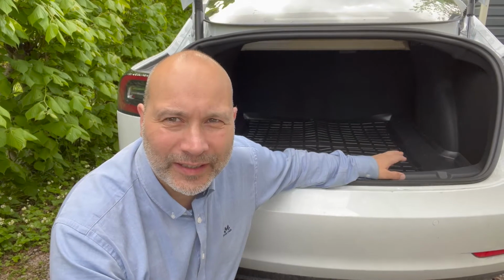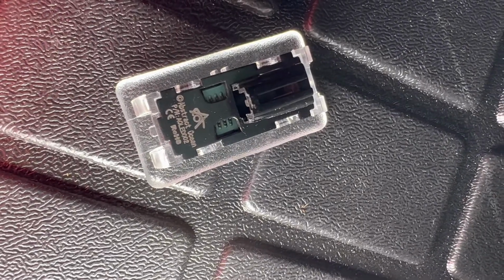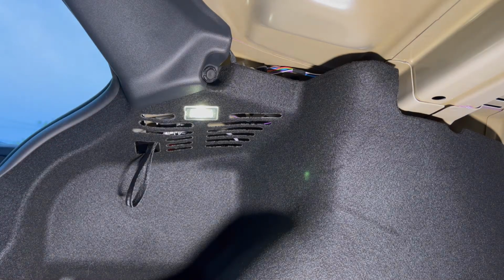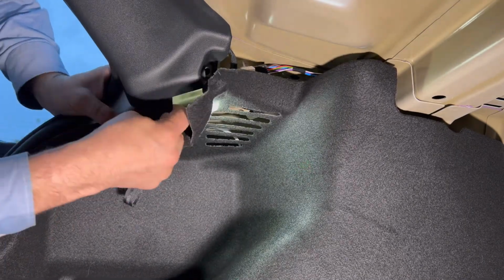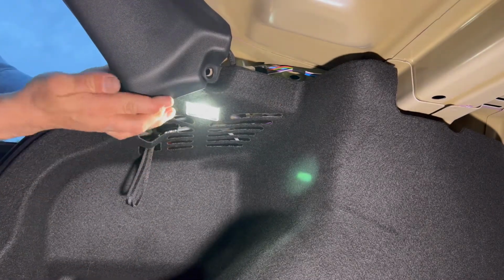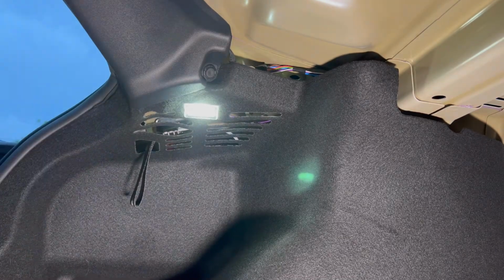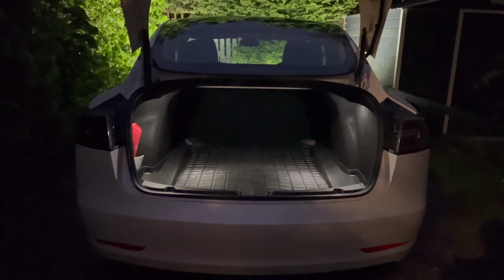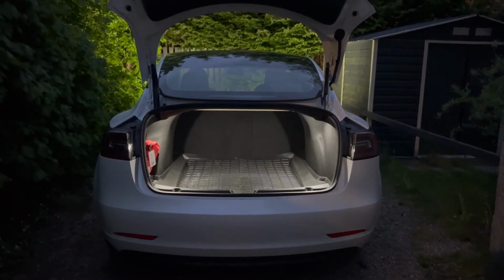Tesla Model 3 Trunk Lights Upgrade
Tesla Model 3 Accessories

► JOWUA Cup Holder for tesla model 3/y
► Cup holder Slot Insert